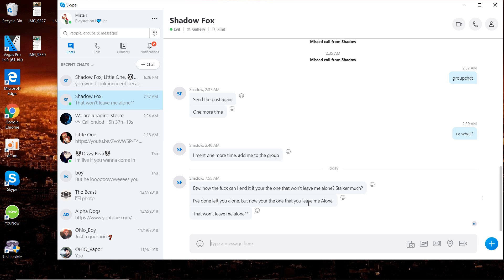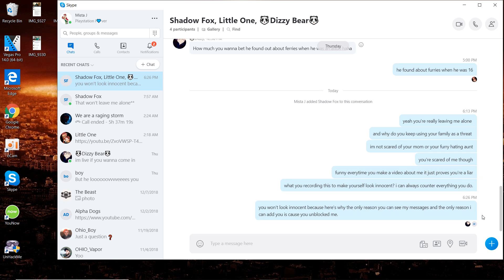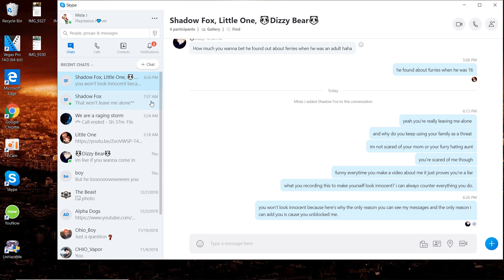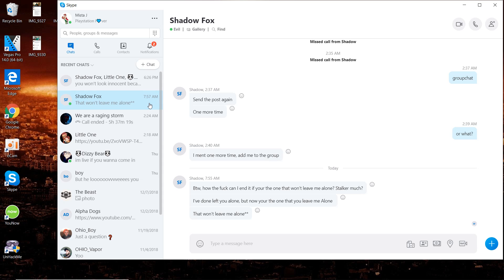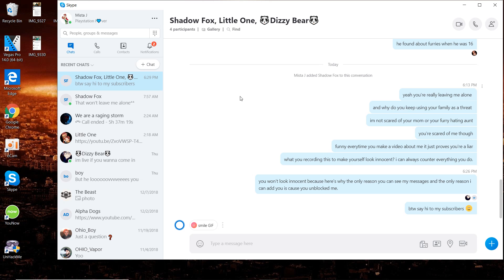Victim? I Think Not!